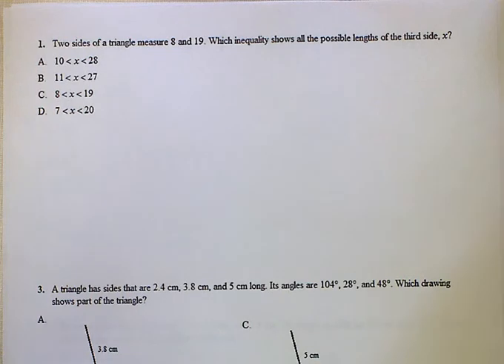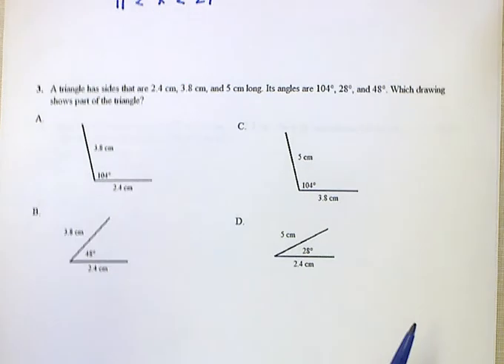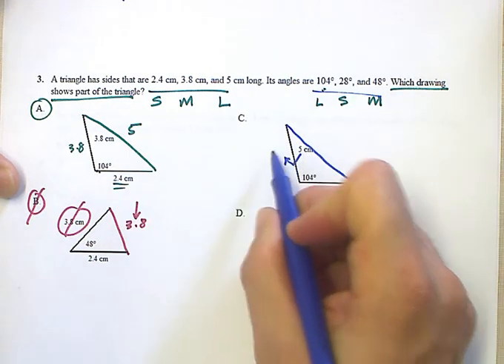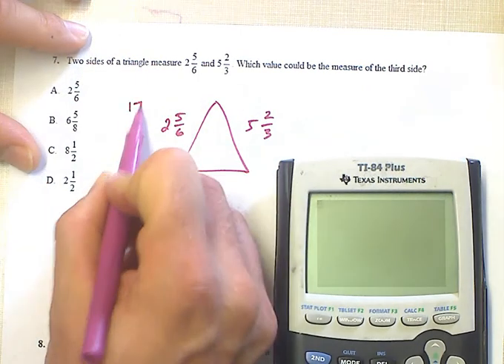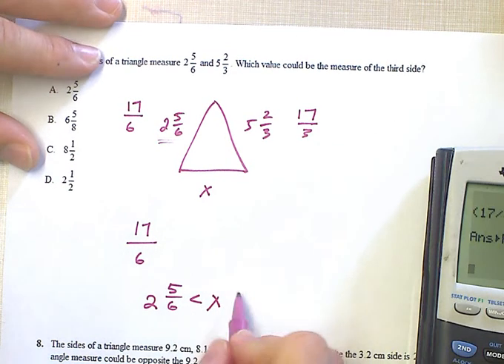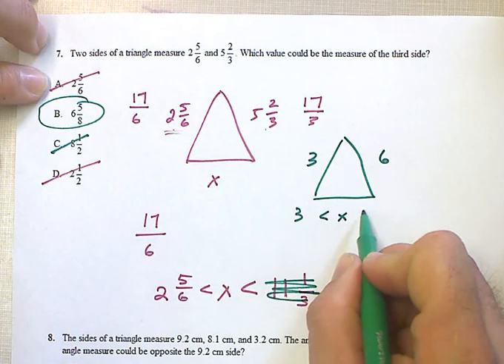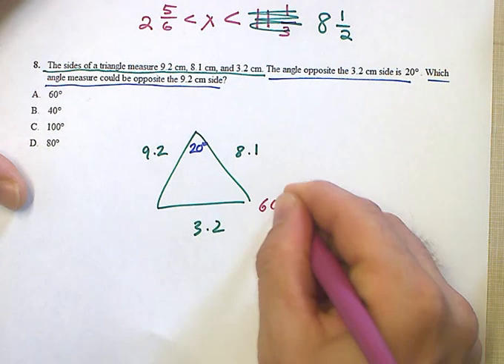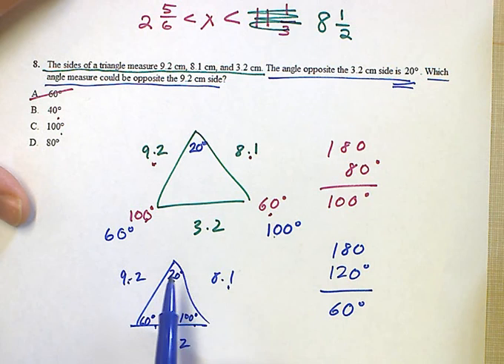Triangle Inequalities and Relationship of side lengths and angles of a triangle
Learn how to find the range of a third side of a triangle using the sum of triangle sides theorem. Learn how to identify the correct sides opposite the correct angles using angle side relationships